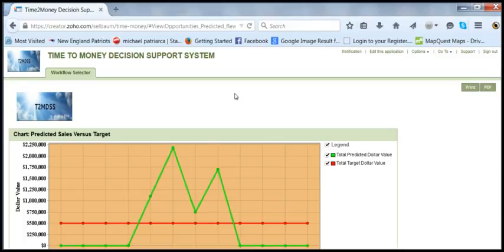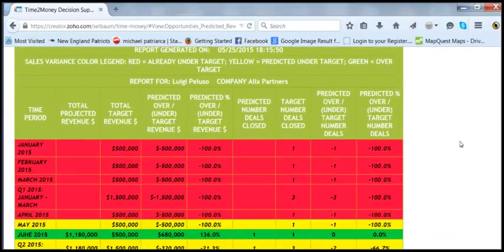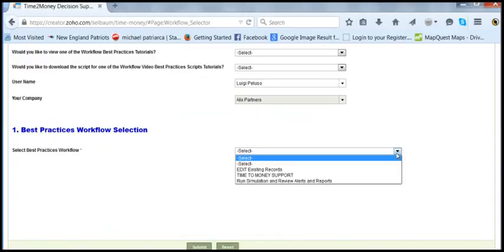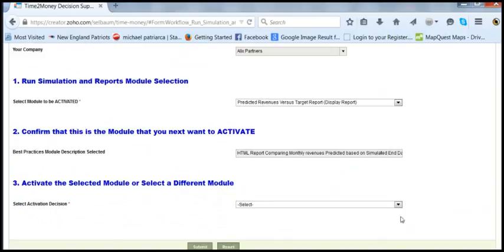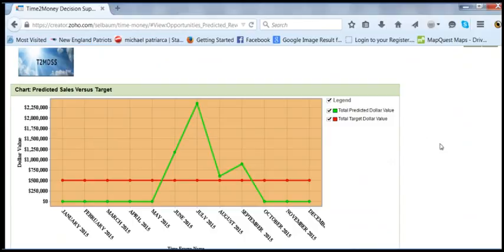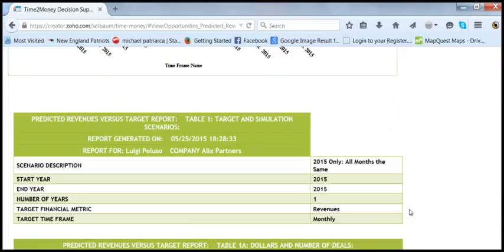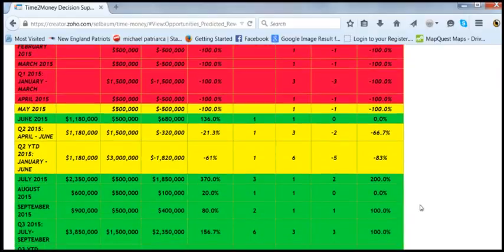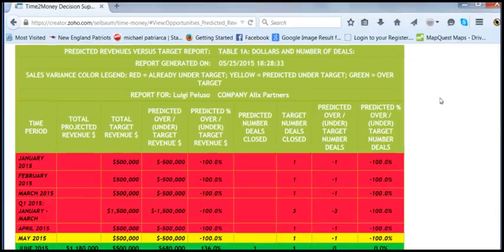Expanded Predicted Revenues Versus Target